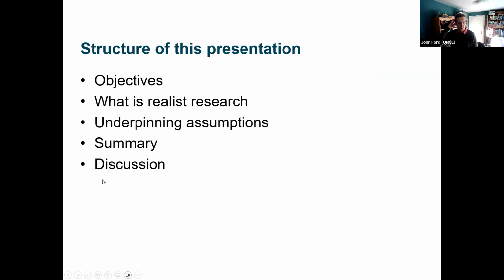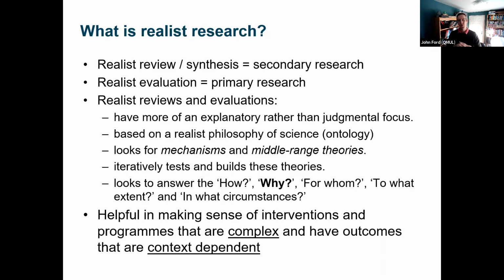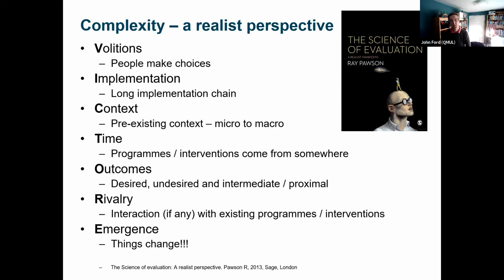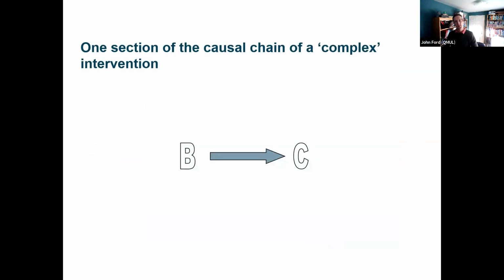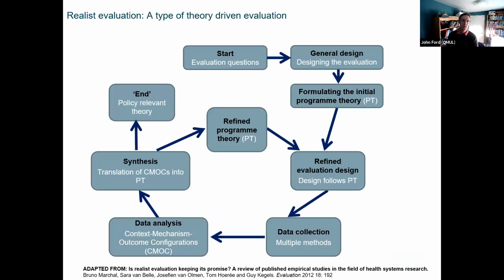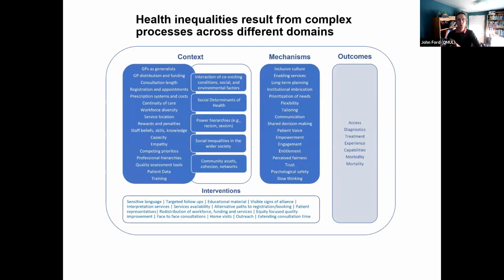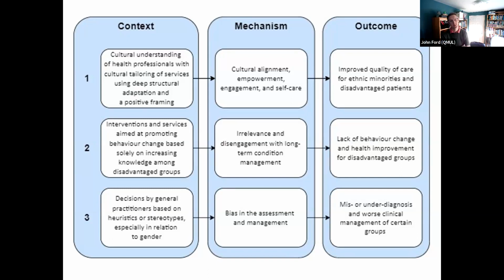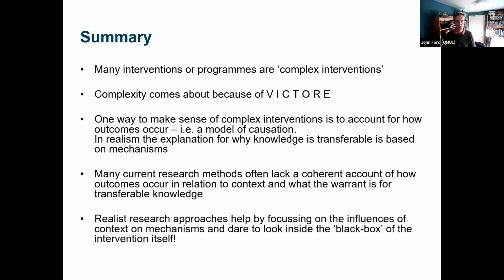Webinar: Realist Approaches in Evaluation Work: Thursday 23rd November 12:00-13:00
Speaker: Dr John Ford, Wolfson Institute of Population Health, Queen Mary University

Realist approaches to primary research and evidence review have grown in popularity over the past few years. This Webinar considered what realist research is, why it is important and what it looks like in practice. The Webinar will be of particular interest to anyone wanting to find out more about realist approaches to research and to understand if they might be beneficial to adopt in their own work. John has undertaken several realist studies, including access to primary care, healthcare for people who are homeless, financial incentives for smoking cessation and anchor institutions. Attendees were invited to join us to discuss the challenges of undertaking Realist work in an applied setting such as local government or the NHS, and to reflect on our shared learning together.